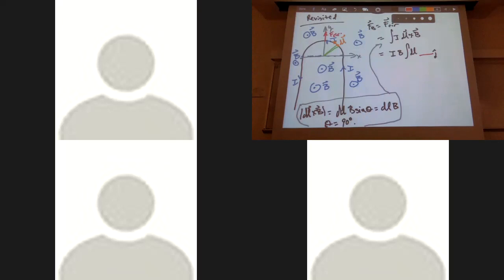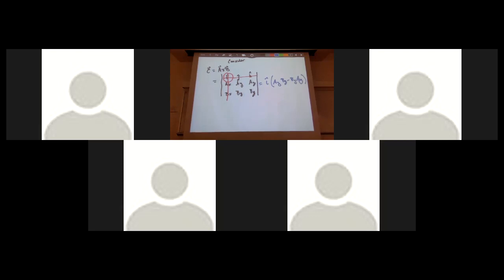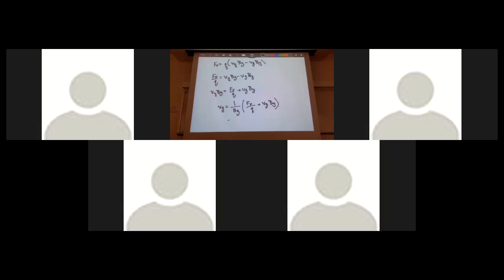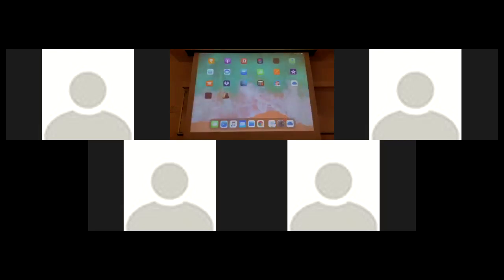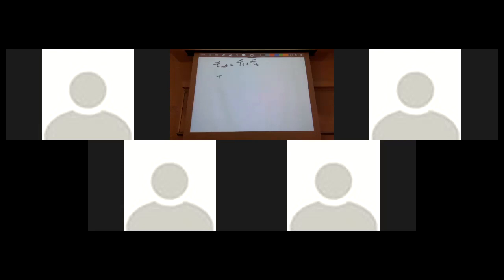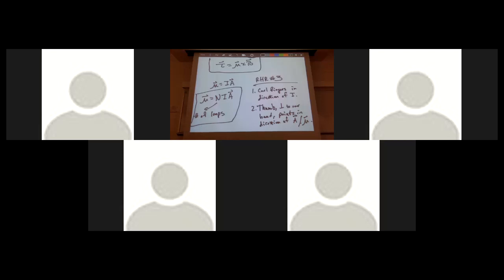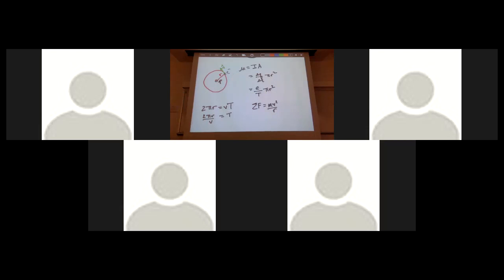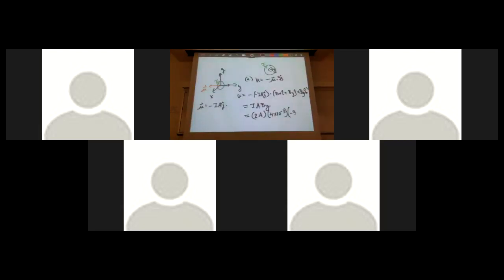PHYS206 October 28, 2020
Today, we first rectify a mistake that I made in a problem that we did on Monday, work on another example problem involving the cross-product between the velocity and external magnetic field in the force on a charged particle (using the determinant of the matrix), and discuss the torque on a wire in an external magnetic field.